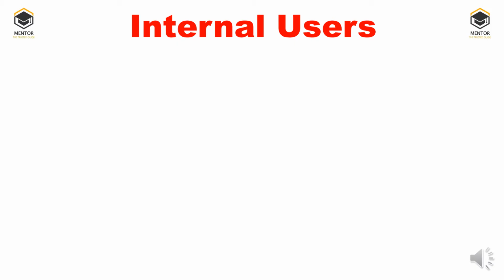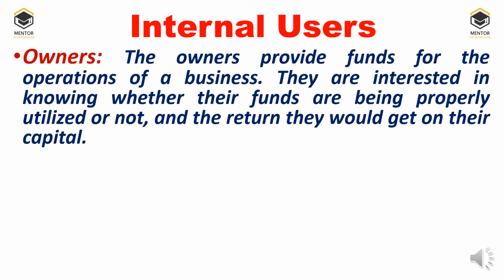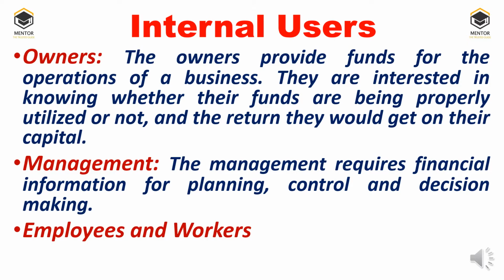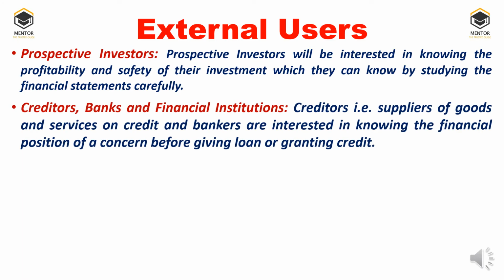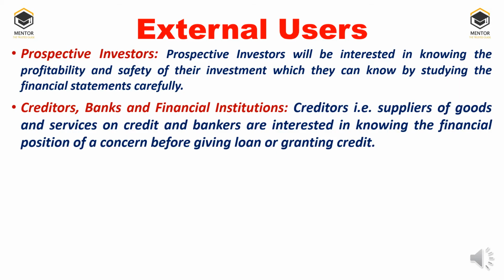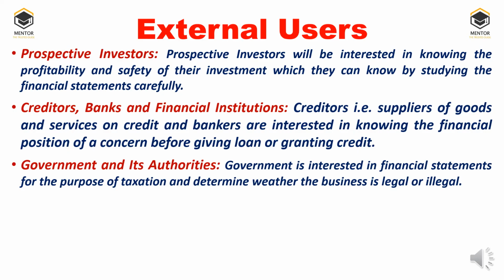Users of Accounting Information || Financial Accounting Users || Internal & External Users || BCOM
This video contain the explanation of Users of accounting information i.e. internal and external both for the students of CBSE 11 Class, ISC, BCOM, BBA, CA, CS & CMA@mentorthetrustedguide8788